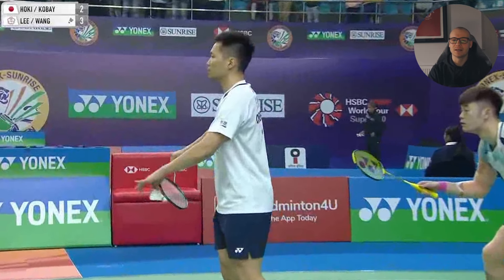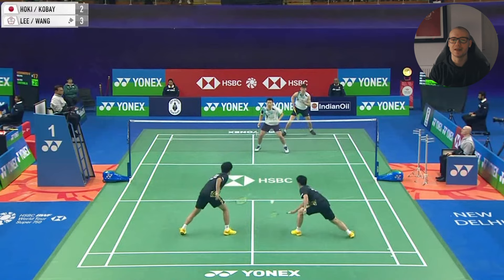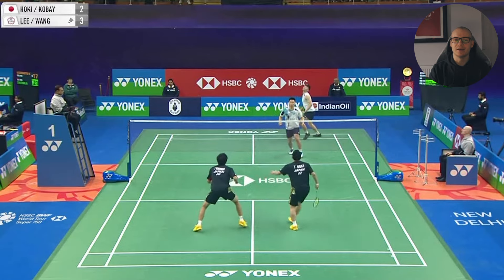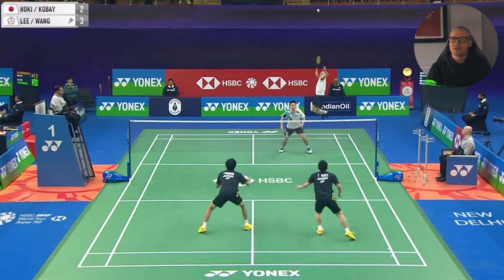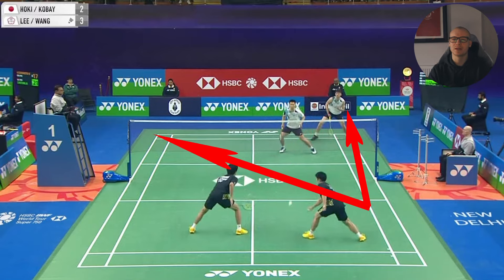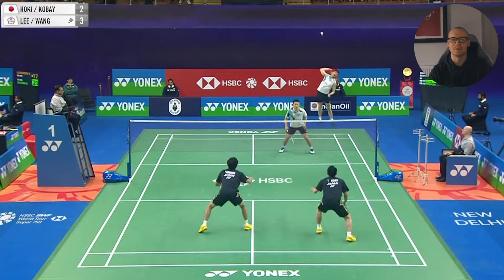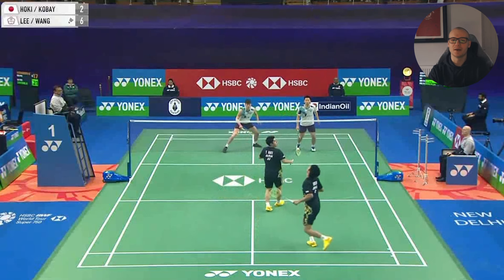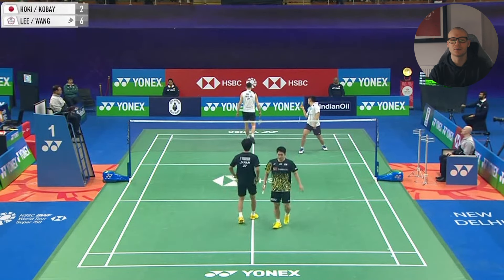Start Smashing down the Middle more in Doubles!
Choosing to play shots to the middle in Badminton